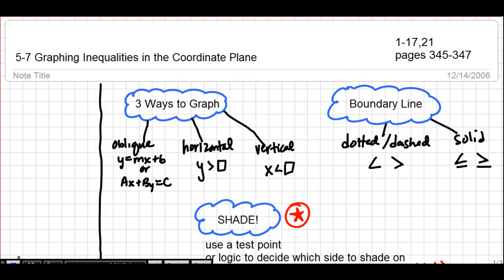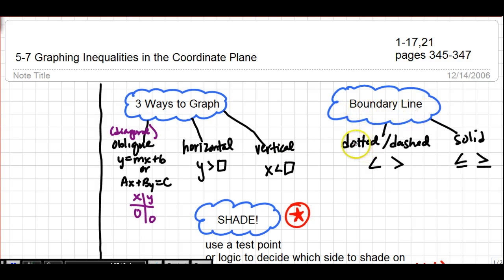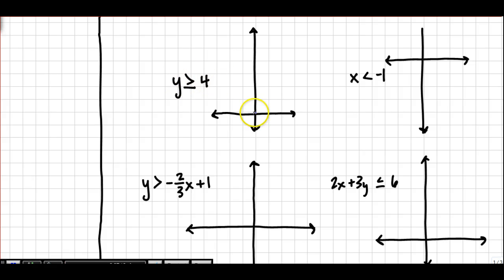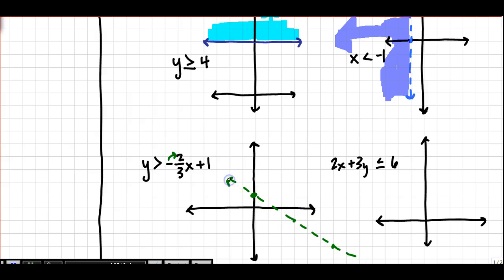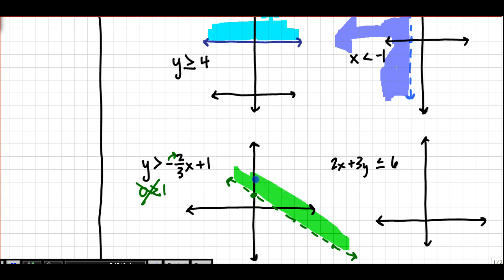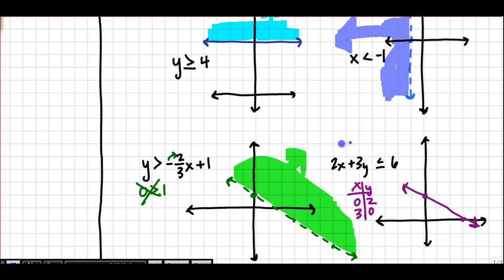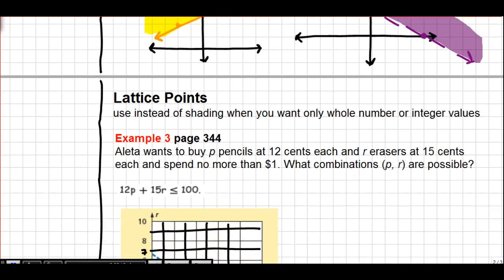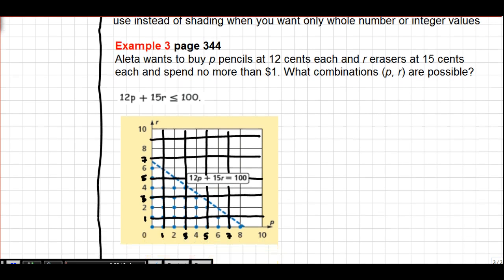AA 5-7 Graphing Inequalities in the Coordinate Plane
Graphing inequalities on a coordinate plane